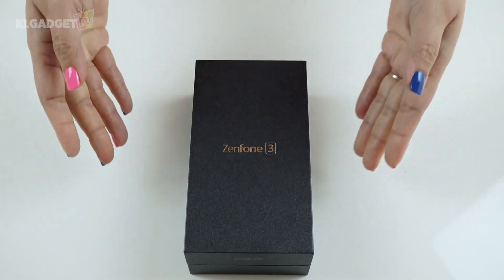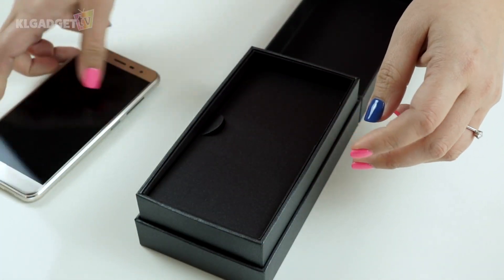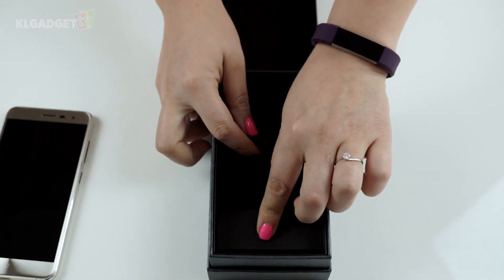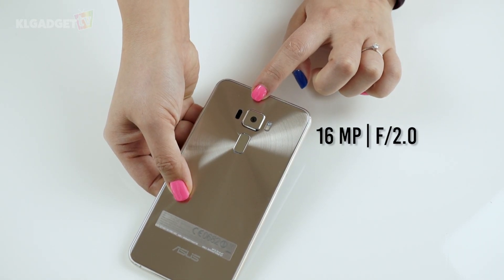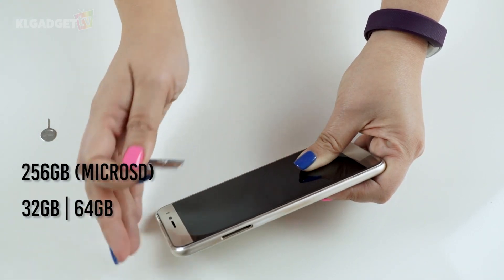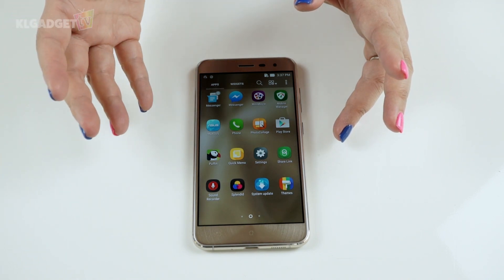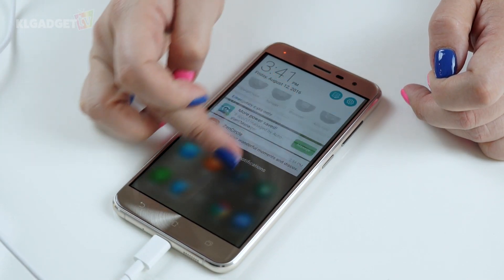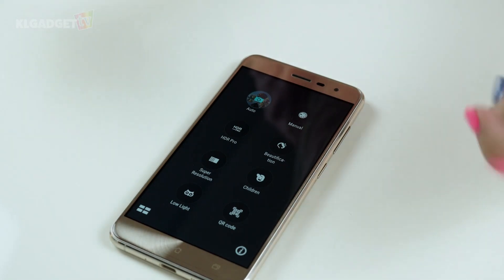Asus Zenfone 3 Unboxing and First Look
Most of our hands-on and impressions were done at Computex 2016 2 months ago, but what is in the local version of Asus Zenfone 3?